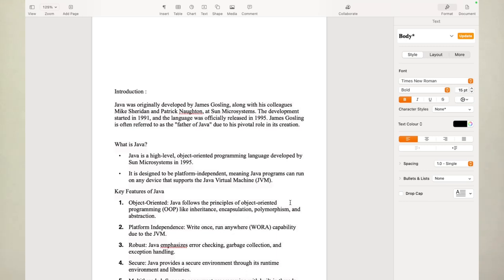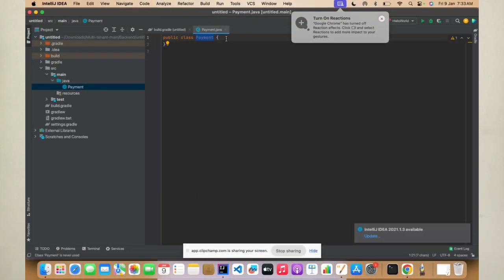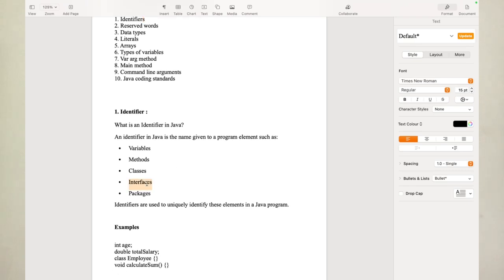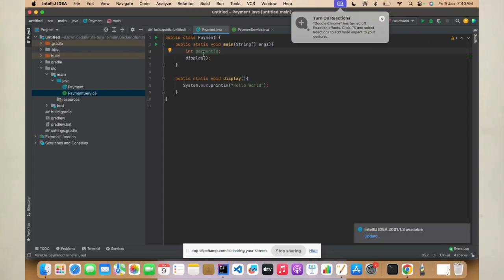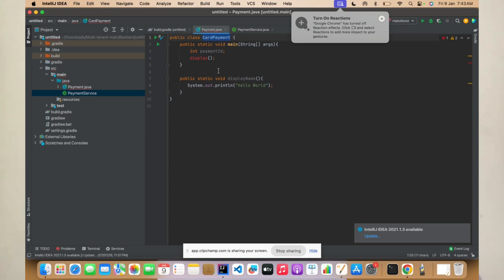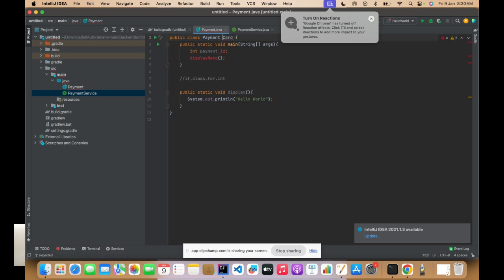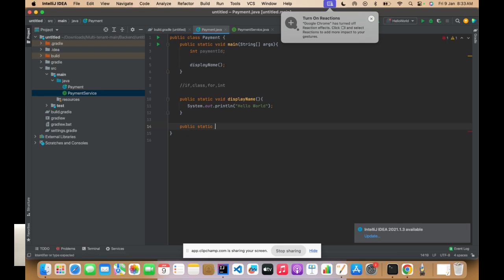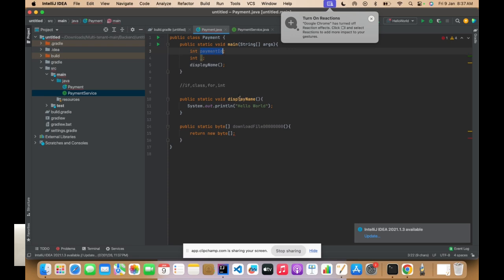Identifiers in Java -Fundamentals of Java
This Video  has explanation about identifiers in java and rules in java